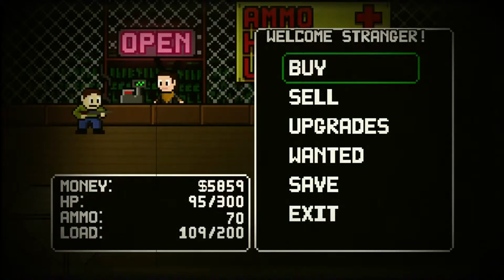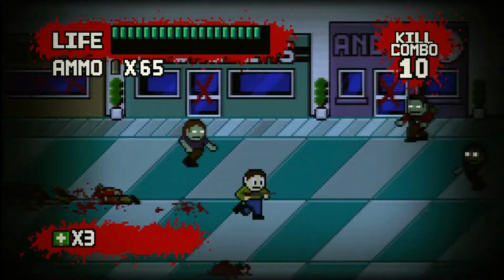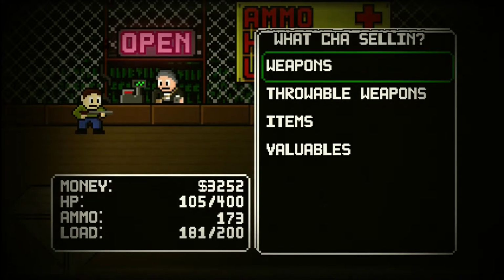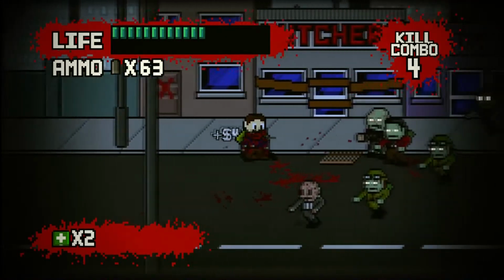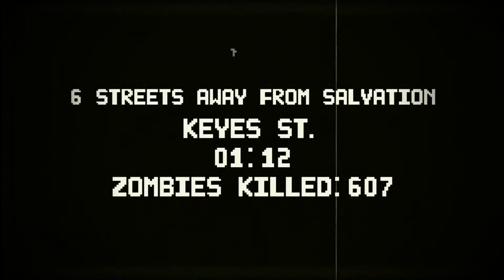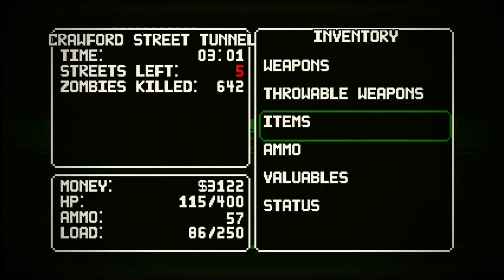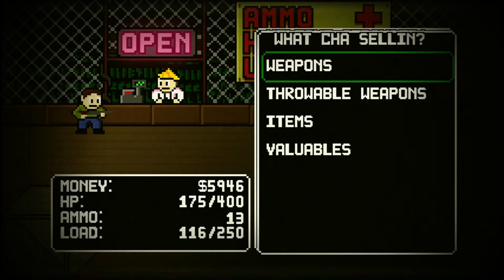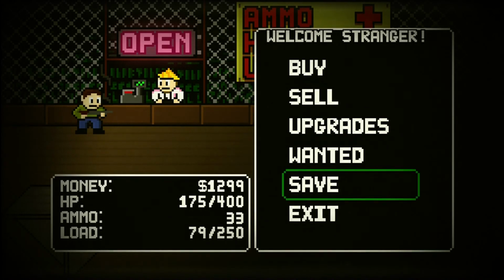Let's Play: Dead Pixels (Normal), Ep.5: Shadow Dan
Getting there, slowly and gruesomely.